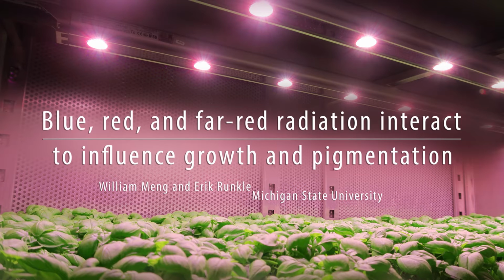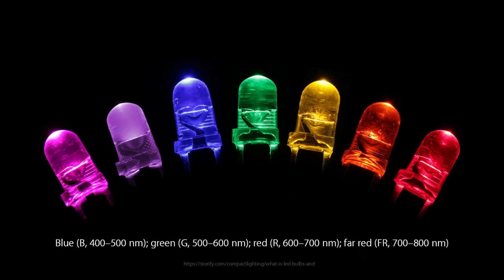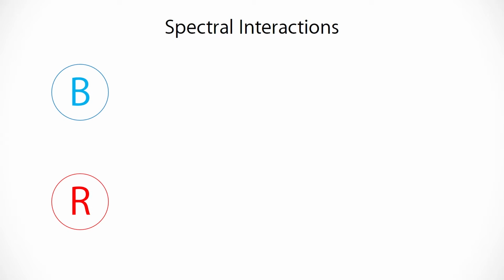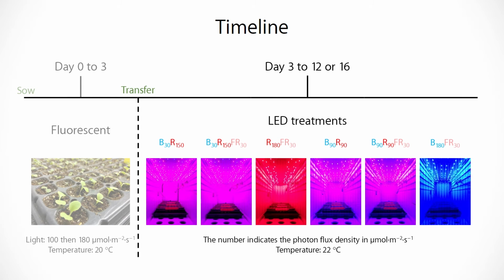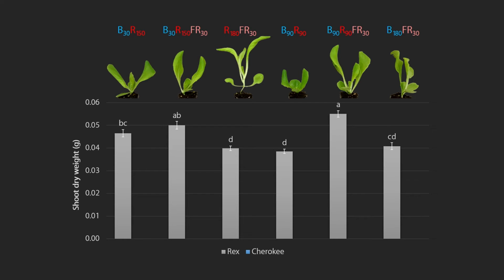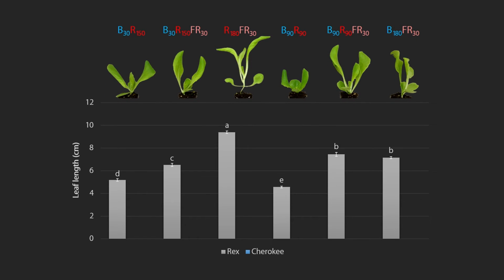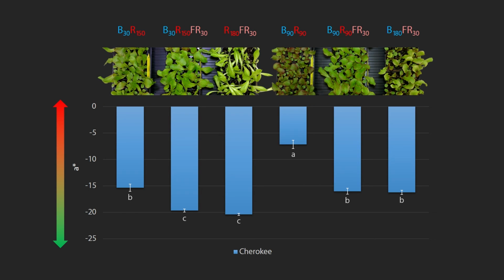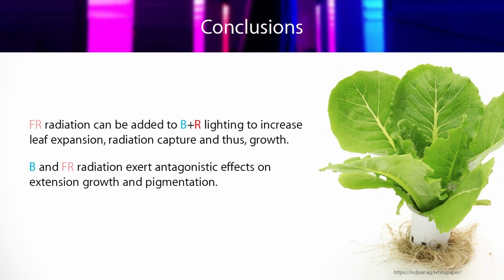Growing Lettuce and Basil using Blue, Red and Far-Red LEDs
I gave this talk as an oral presentation during the 2016 American Society for Horticultural Science (ASHS) annual conference in Atlanta, GA. It was part of the Growth Chambers and Controlled Environment session.